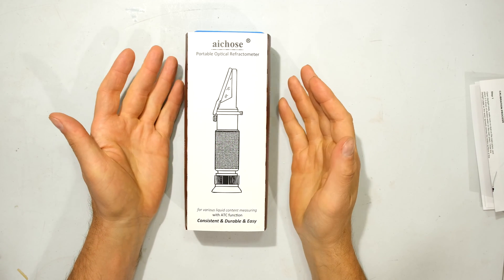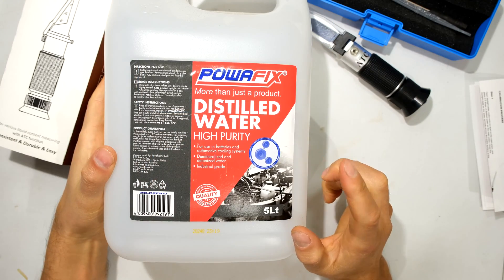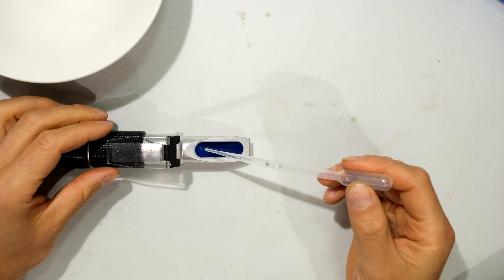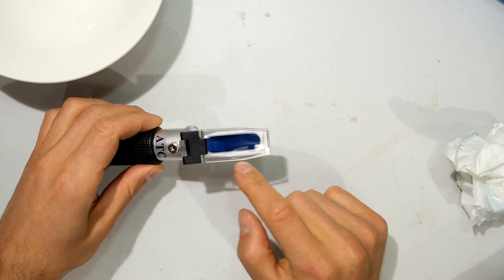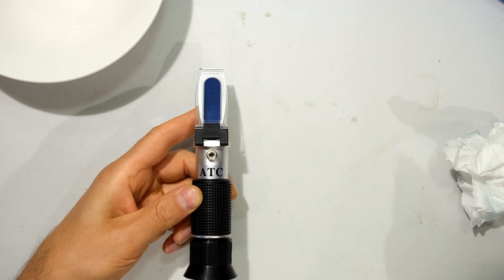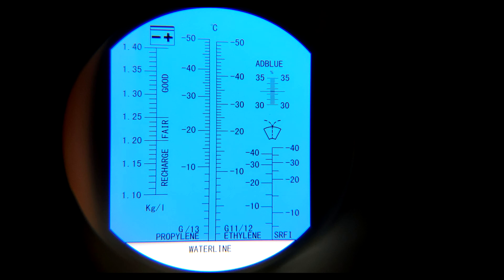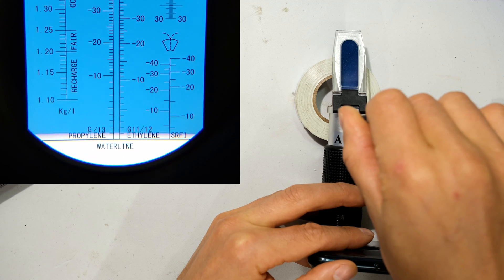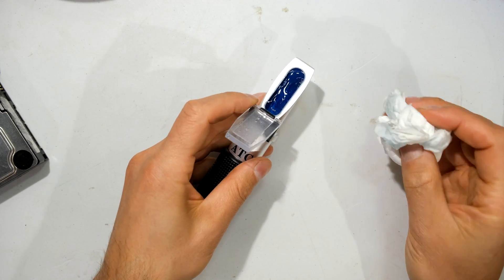How to calibrate a portable refractometer - step by step example